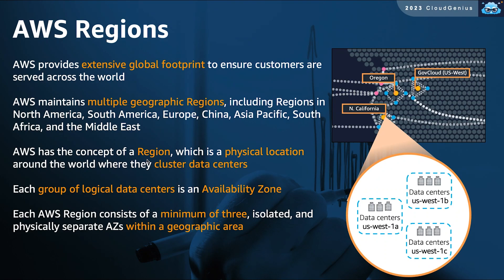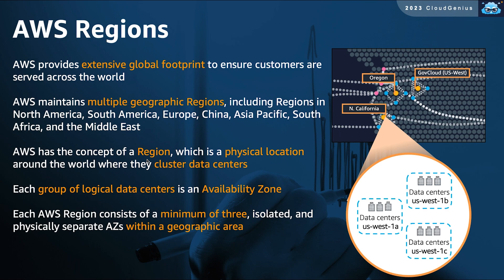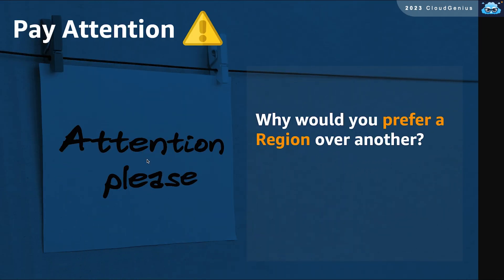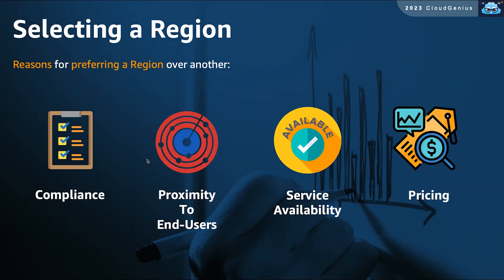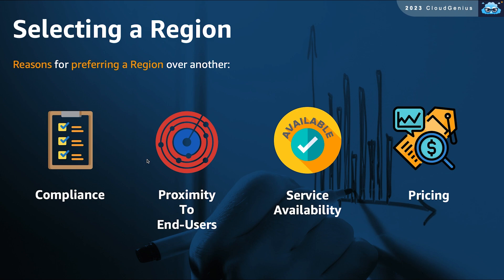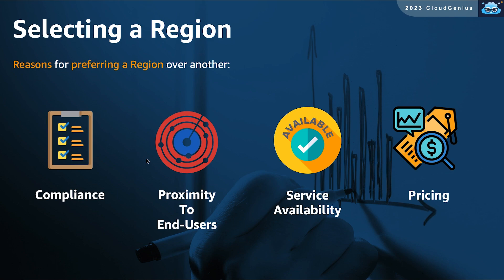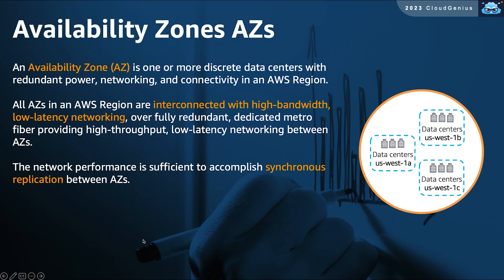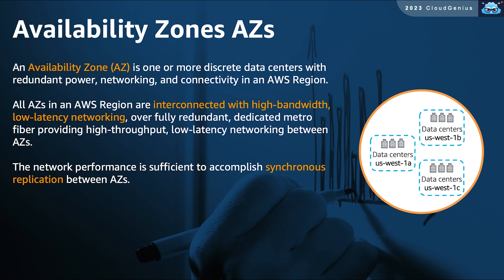AWS-Cloud Practitioner Course- 018-Section3- AWS Regions and AZs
In this video, we explain what is an AWS region and what is an AZ.